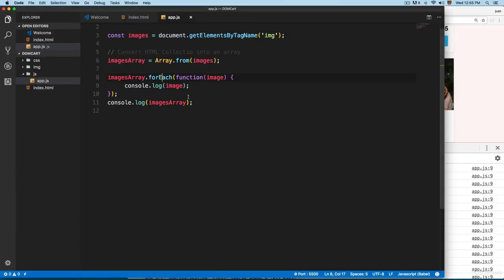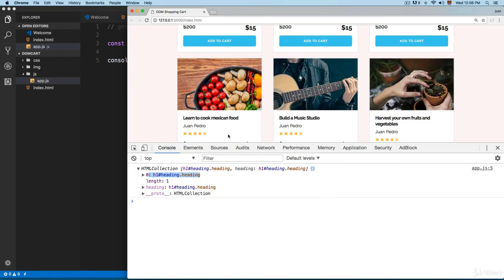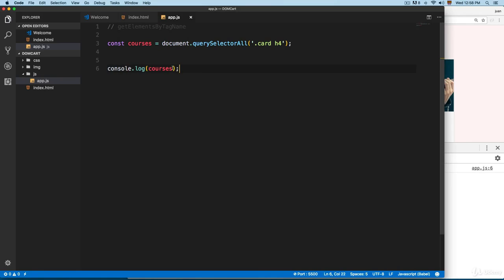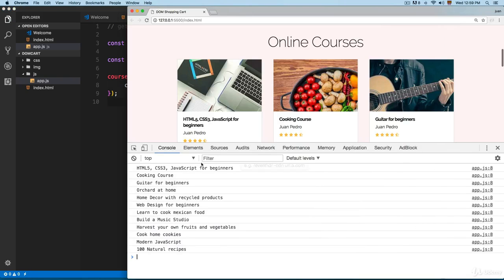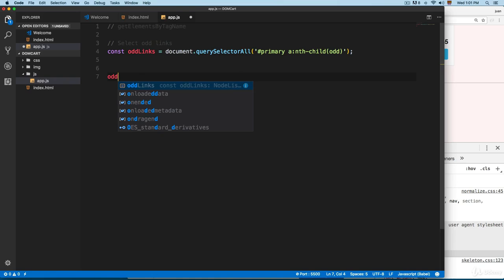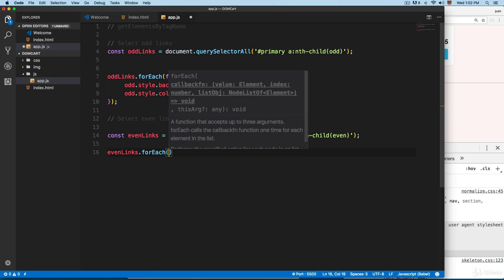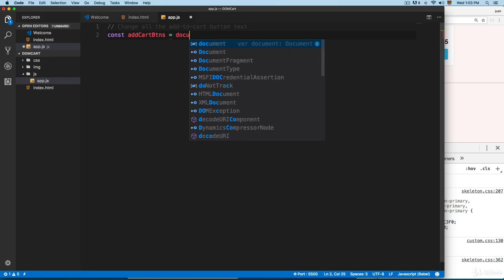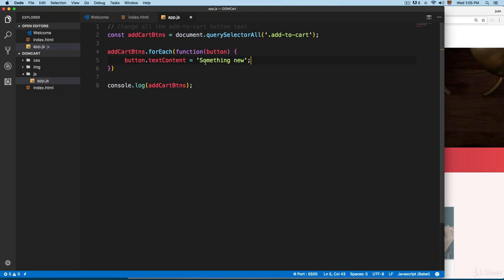7 JavaScript functions to Select Multiple Elements Part 2